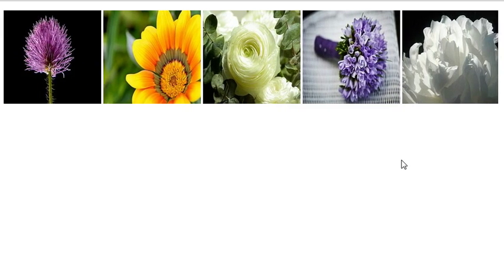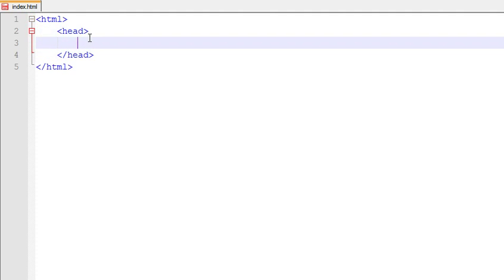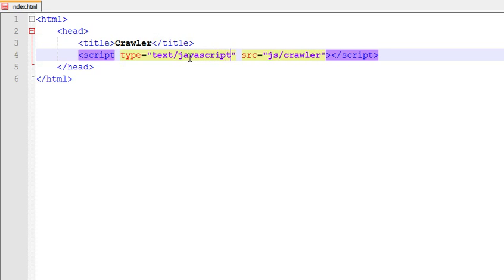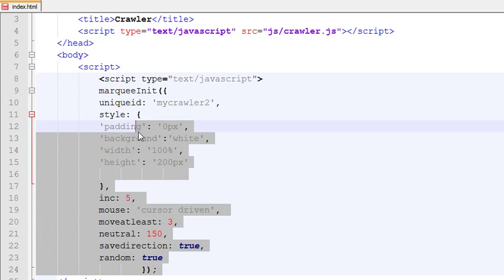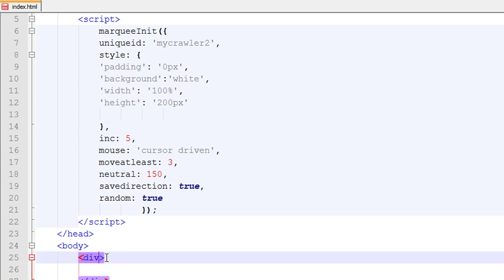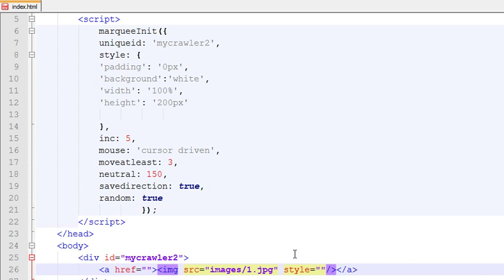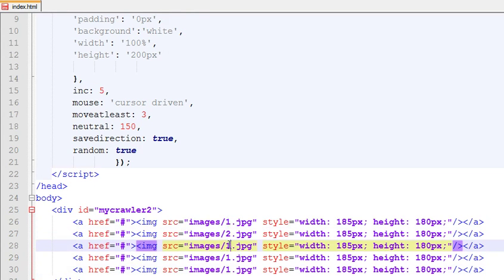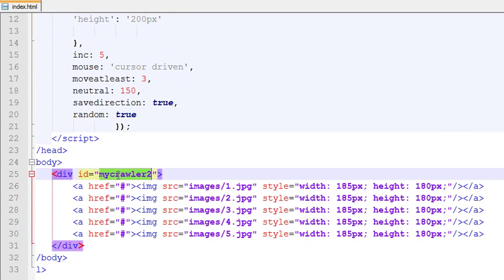How to create a crawler using html and css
In this video tutorial you will learn how to create a custom crawler using html and css. This crawler keeps on moving in horizontal direction.